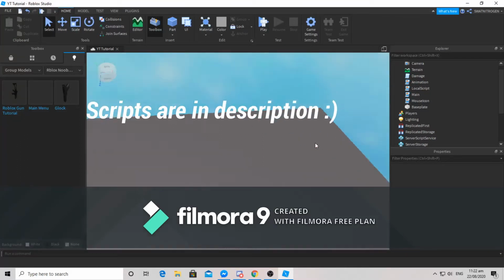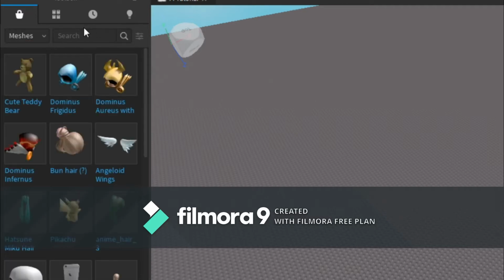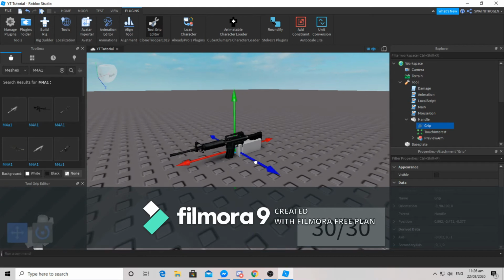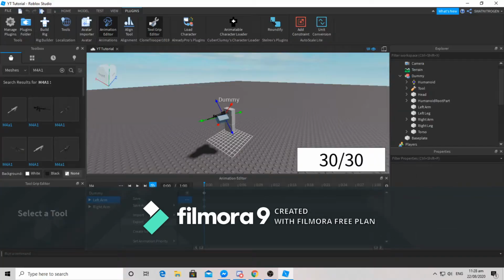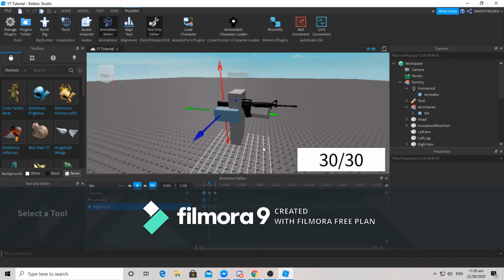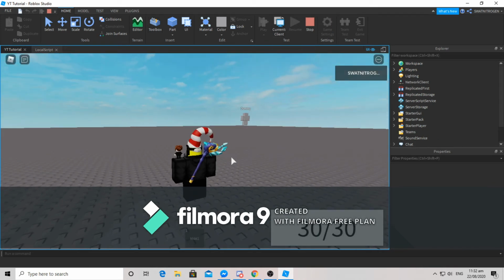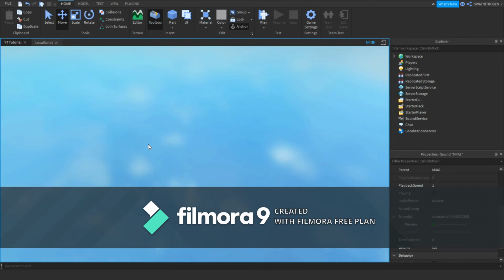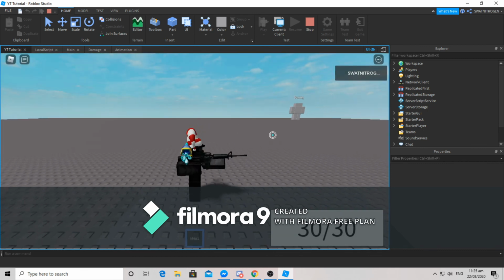How to make a gun in roblox studio (Remastered)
This is another remaster video of one of my old tutorials